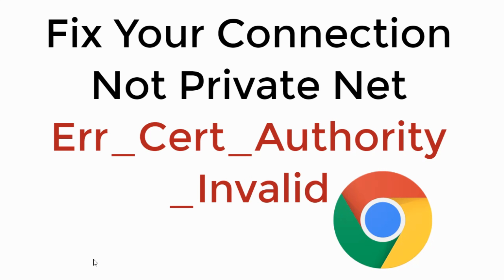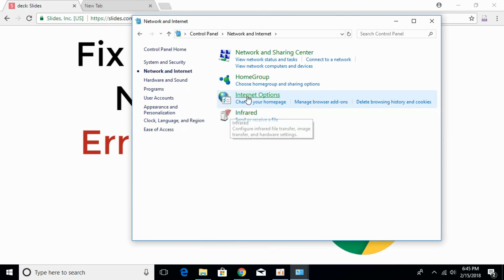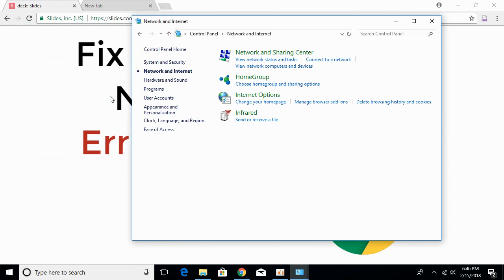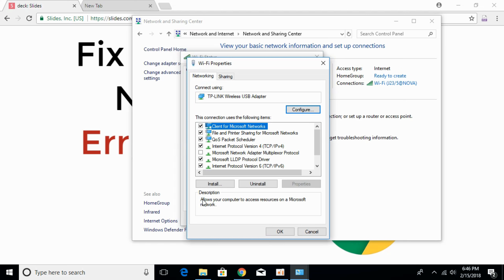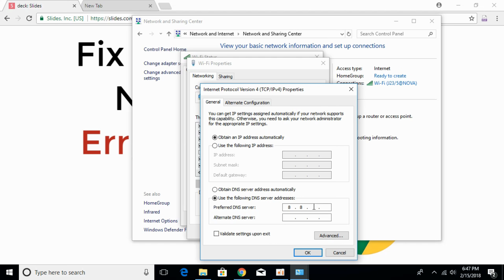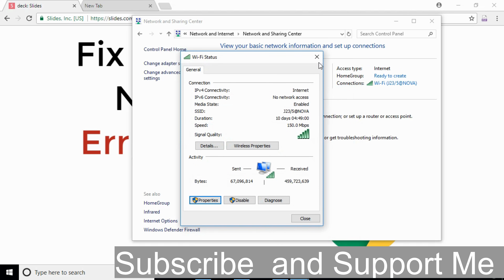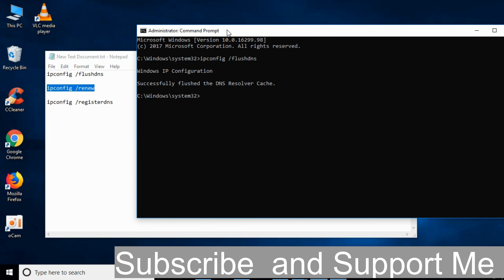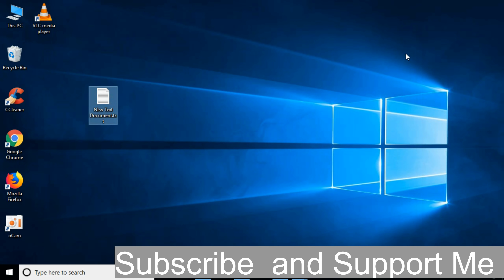FIX Your Connection is not Private net err_cert_authority_invalid 100% Work Google Chrome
Learn to FIX Your Connection is not Private net err_cert_authority_invalid Google Chrome. How do I deal with NET:ERR_CERT_AUTHORITY_INVALID in Chrome?

CMD COMMANDS:

ipconfig /flushdns
ipconfig /renew
ipconfig /registerdns